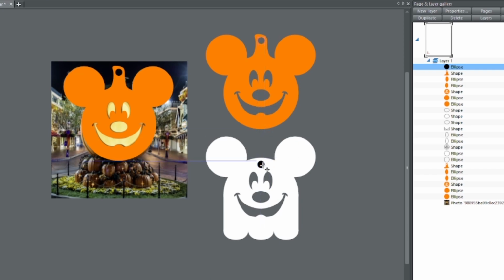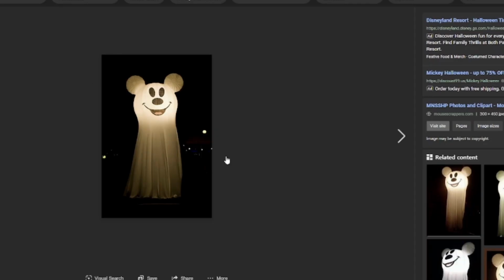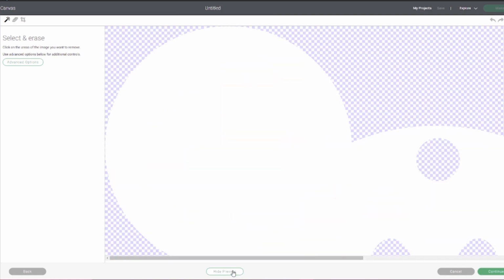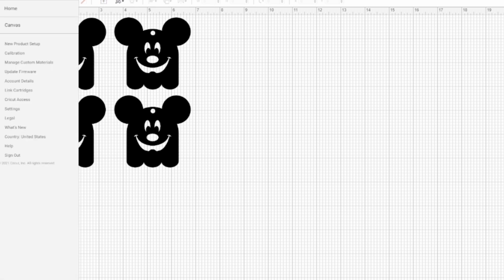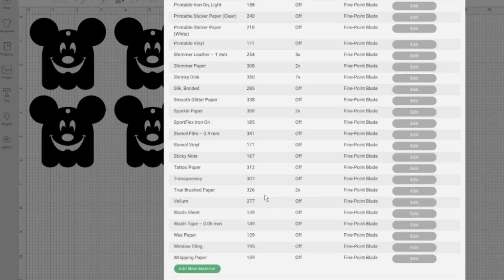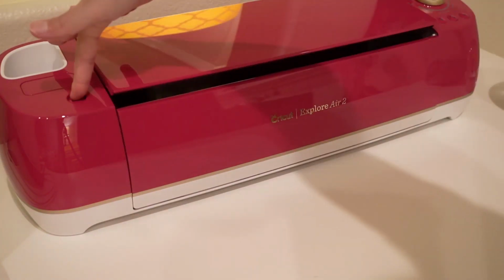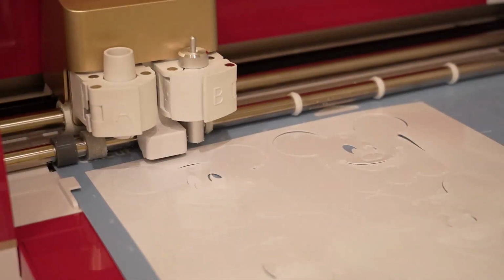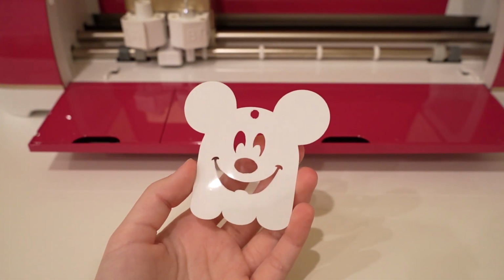Cricut Cut Disney Halloween Mickey Earrings Using Shrinky Dinks! - VLOGTOBER DAY 6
Click "SHOW MORE"⬇ to see more of our videos!

Time Codes
0:00 Mom Intro!
1:14 Mickey Pumpkin Earrings
1:29 Shrinky Dink Material
1:44 Designing My Earrings
3:17 How to Save Your Image
3:51 Cricut Design Space
4:12 Sizing Your Image
5:09 Settings for Custom Shrinky Dink Material
6:46 Getting Ready to Cut
7:30 Select Your Custom Material
7:54 Start Cutting!
8:13 Standard & Strong Grip Mats
8:48 Pop Out Your Shrinky Dinks
9:22 Clean Up Tips
9:42 Let's Bake!
10:19 Flatten Out Your Shapes
10:48 Attach Earring Hooks
11:09 Finished Product!